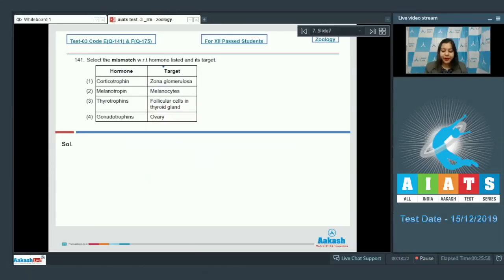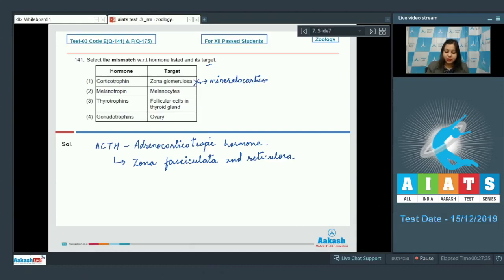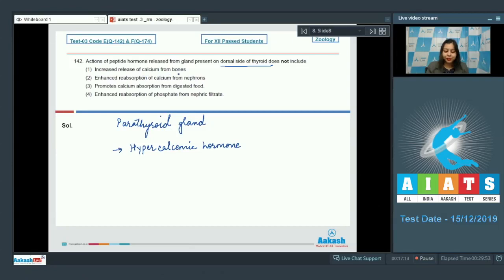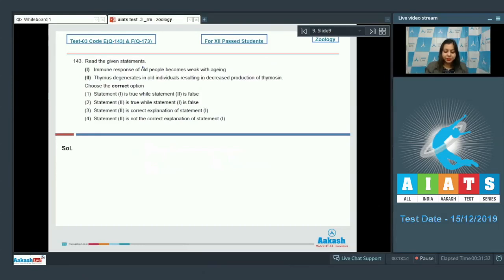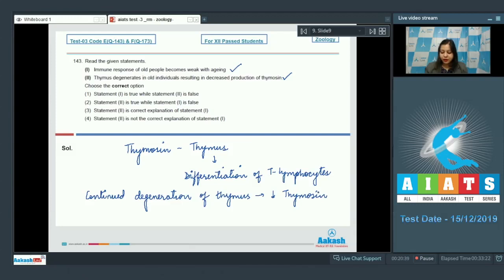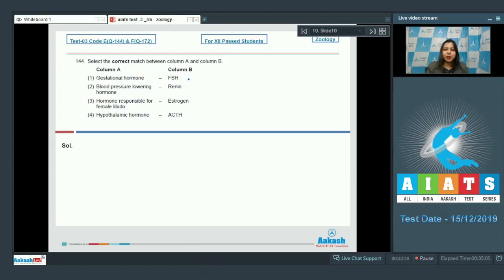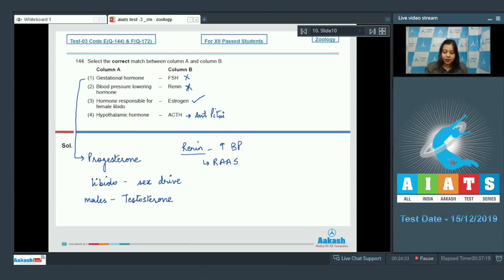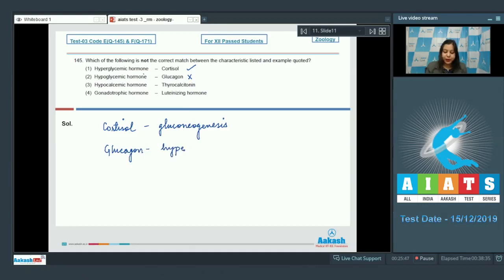AIATS TEST 03 Code E F For XII Passed Students ZOOLOGY MEDICAL 2020RM Q141 to 145